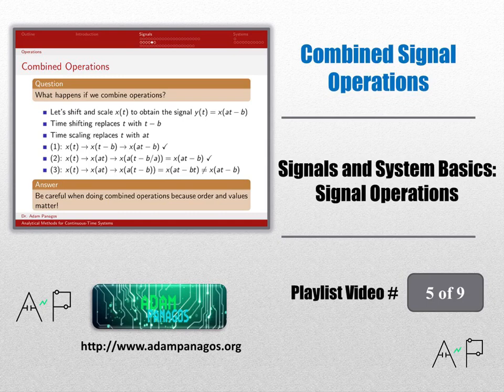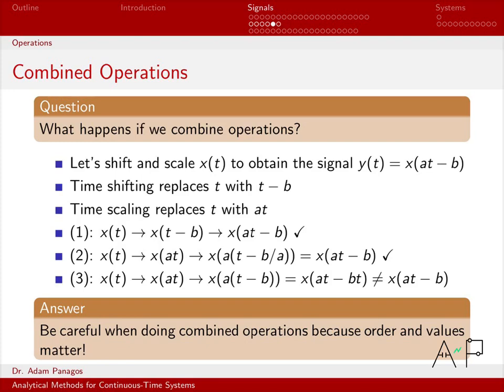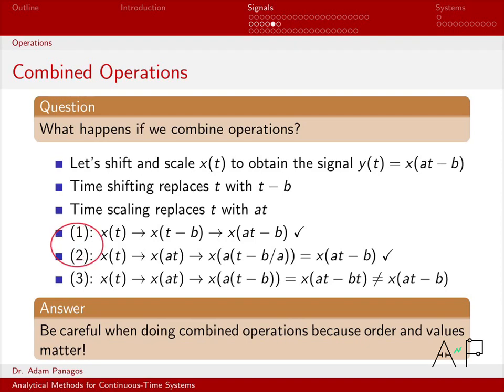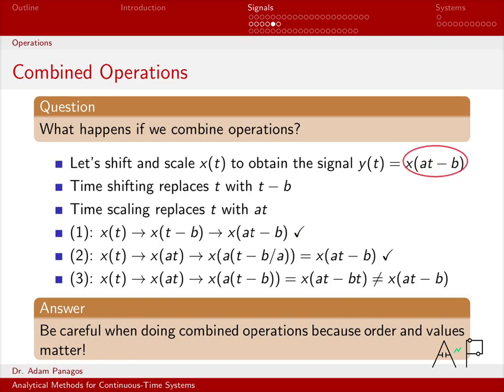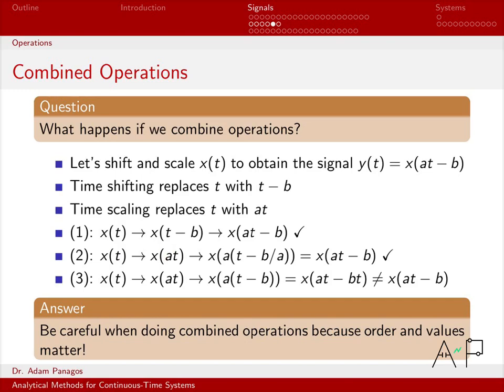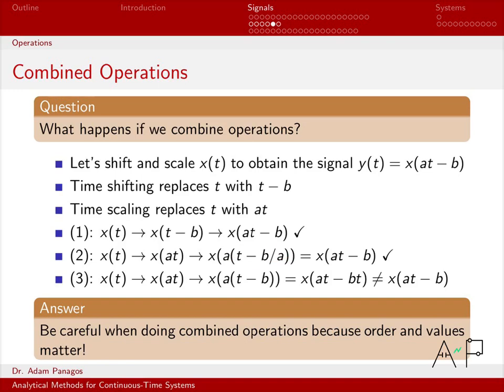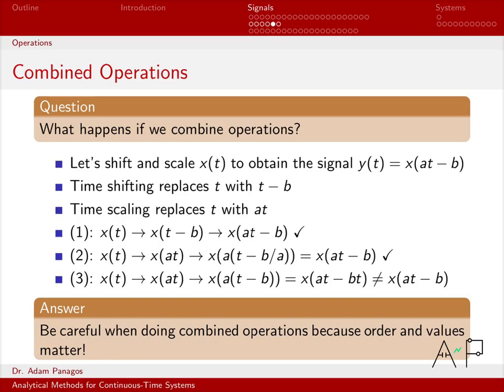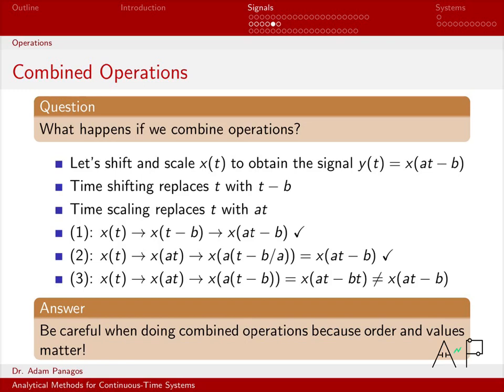Signal Operations: Combined Operations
The previous videos investigated the individual signal operations of time scaling, time reversal, and time shifting. This video provides examples of combining these operations to convert the signal x(t) into the signal x(at-b). While the signal x(at-b) can be obtained using any order of operations, care must be taken, as the specific values used when shifting and scaling will change based on the order of operations.